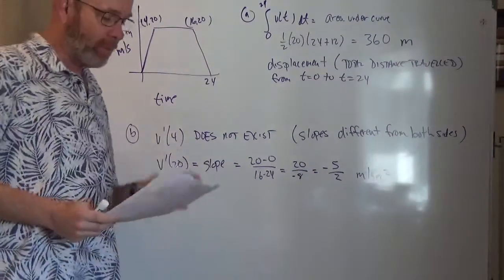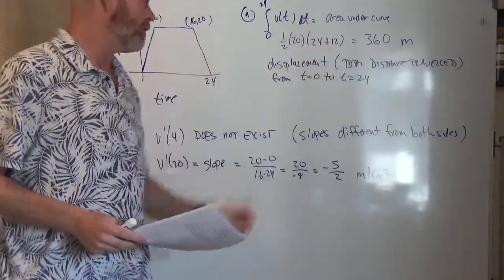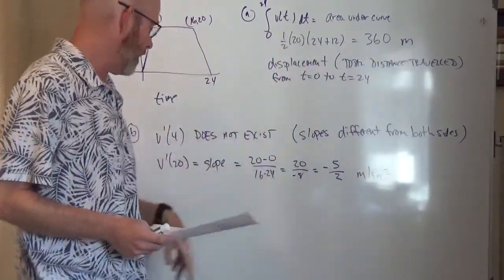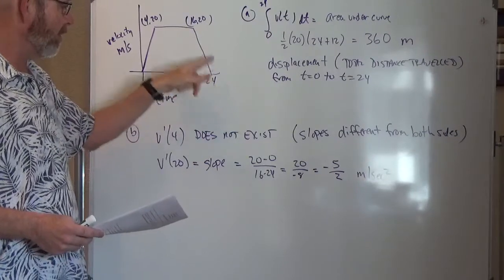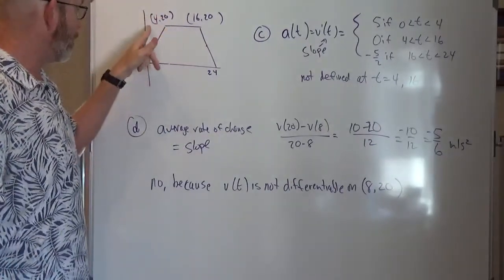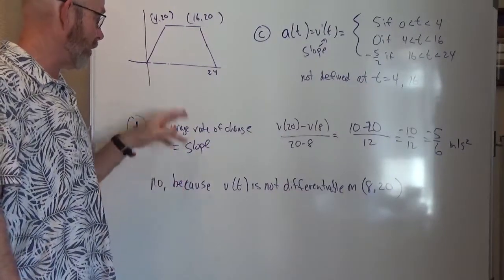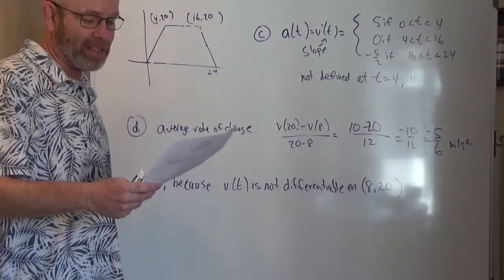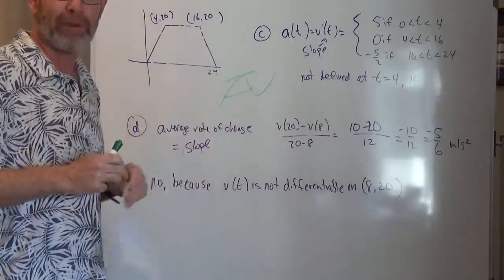Calc BC - April 2 HW - Problem 2